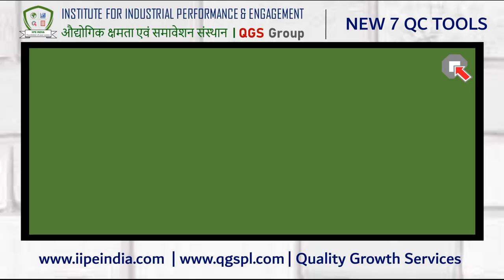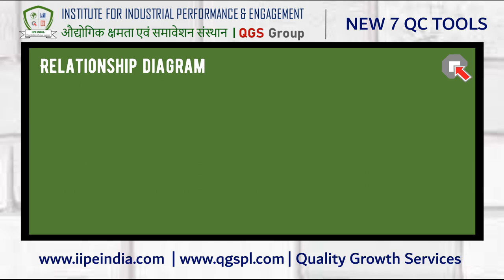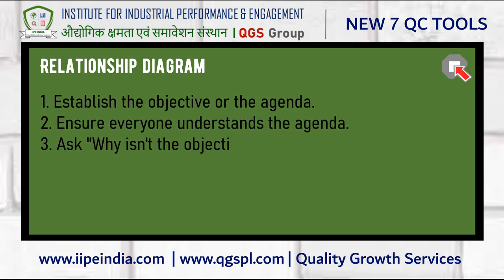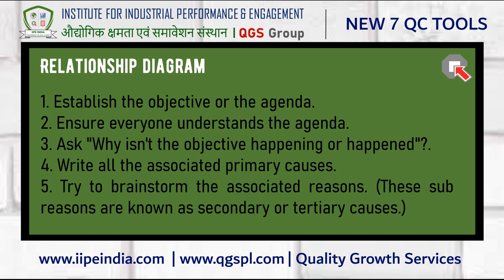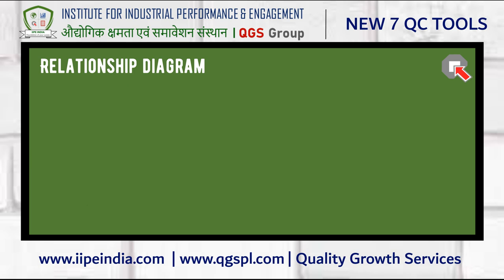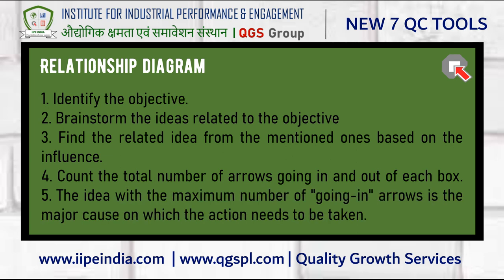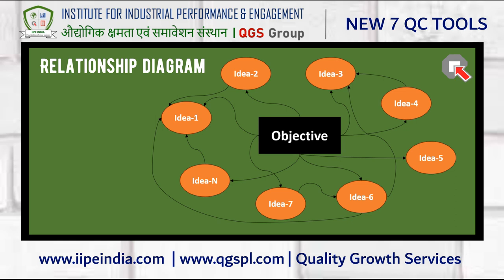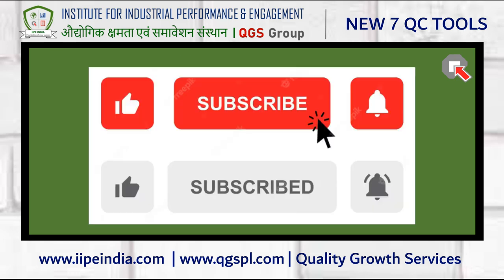Episode -3 : New 7 QC Tools - Relationship diagram